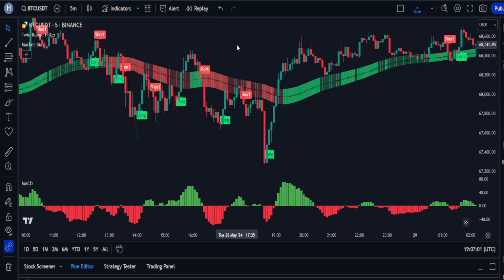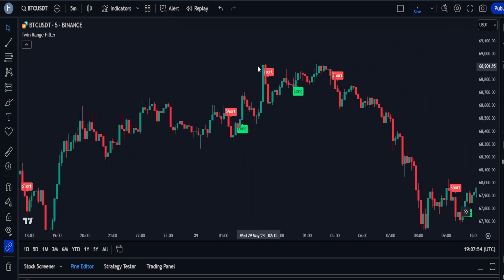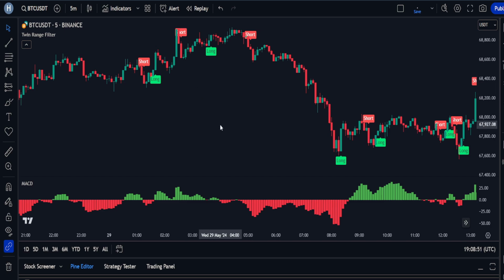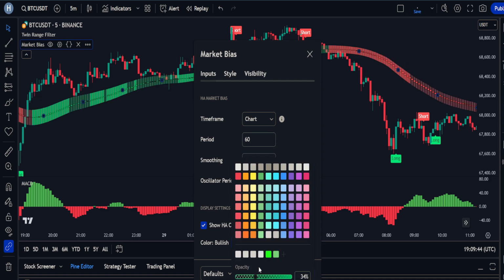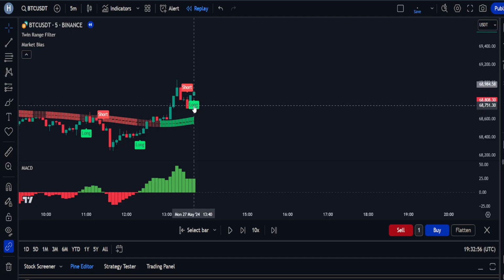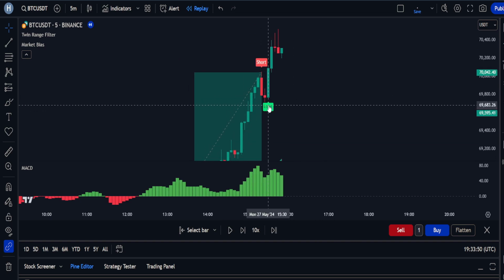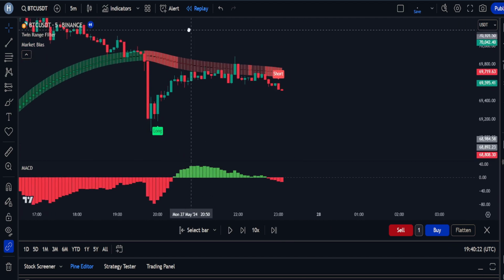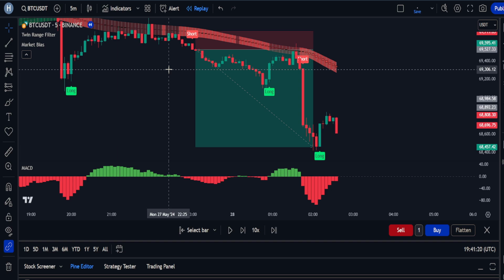I Found The Best 5-Minute Scalping Strategy: With Backtesting Results!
I have found the best 5-minute Scalping Strategy, and I will share it with you in this video. Even if you are a complete beginner, if you watch this video carefully, you can easily make consistent profits daily. The indicators use in this video are completely free to use, so you can easily use them in your scalping trading. So if you want to gain maximum advantage from this scalping trading strategy, make sure to watch the video till the end.